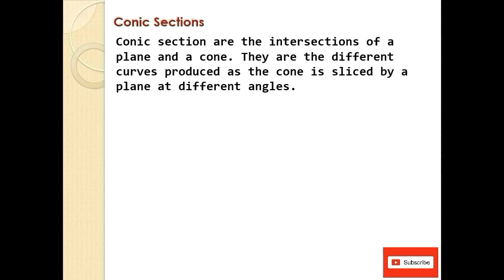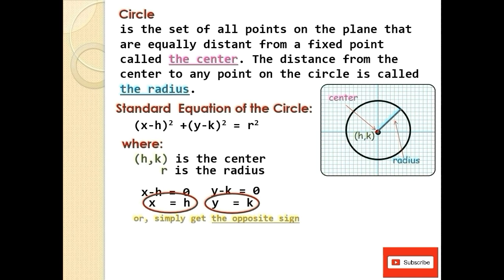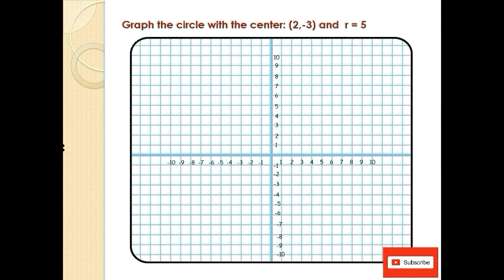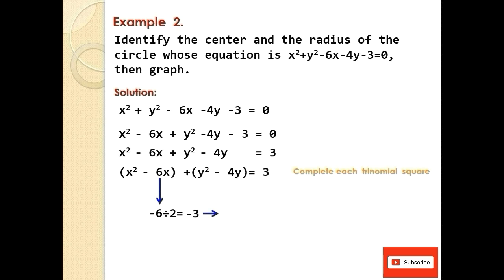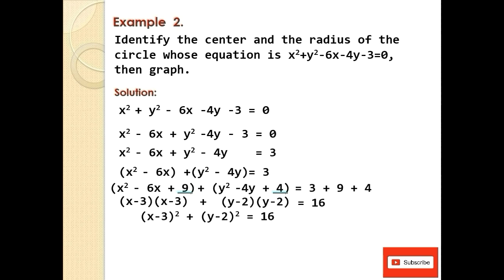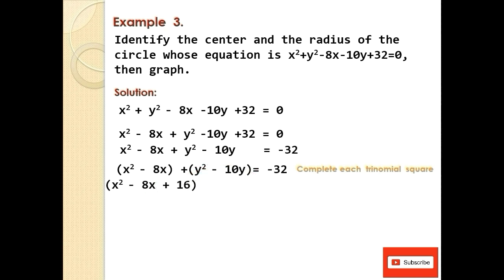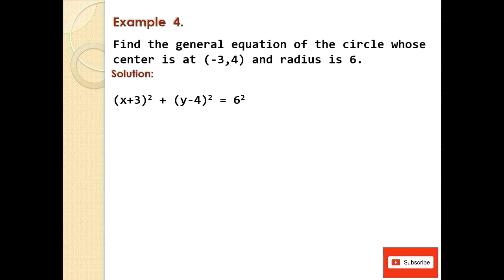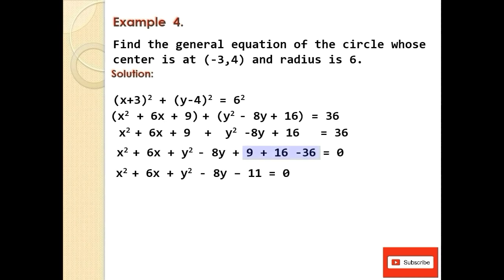Grade 11 Pre-Calculus | Conic Sections: CIRCLE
This video will give you an overview of what conic sections are, how they were formed. It will give you brief definition of a circle. It will teach you how to transform general equation of a circle into standard form and vice versa. It will also illustrate to you how to graph the circle, given its center, its radius or its equation.